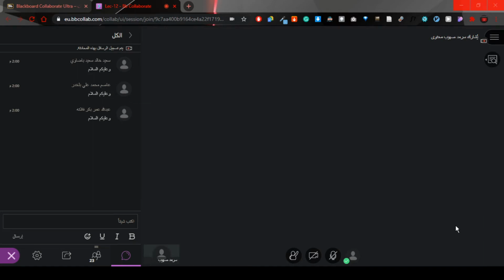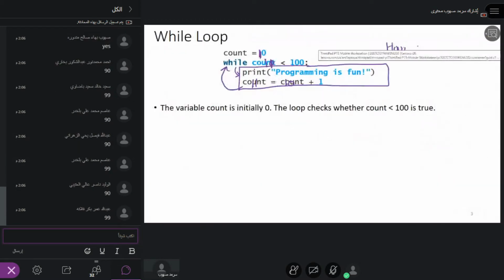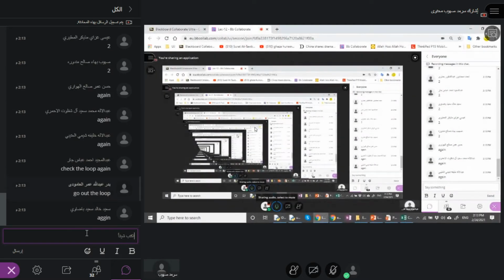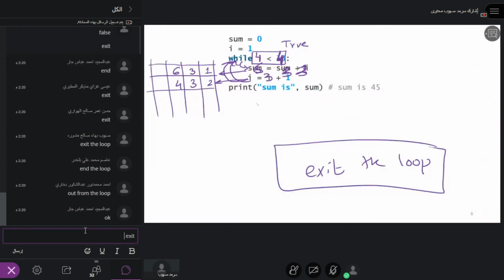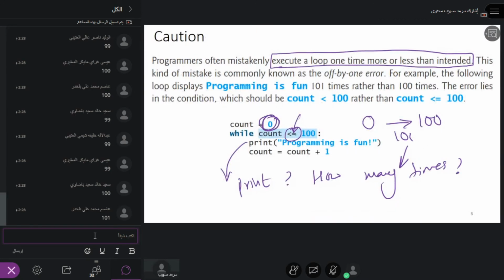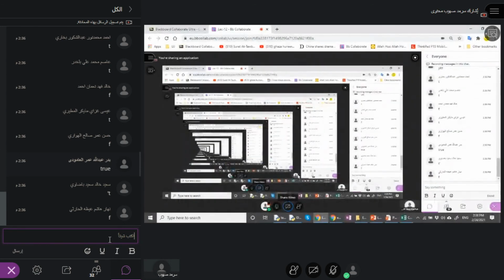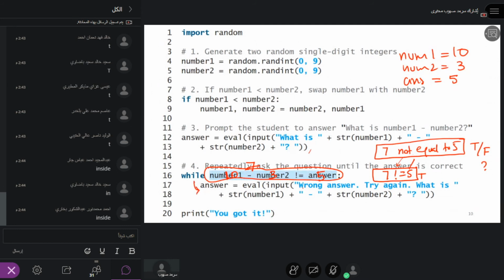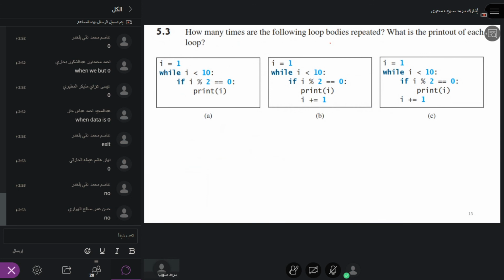برمجة نظري 12